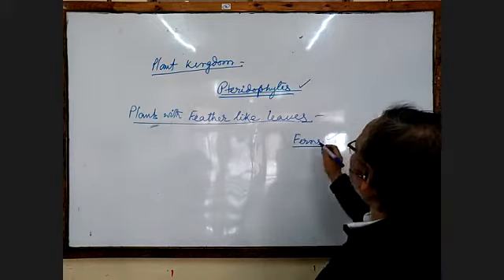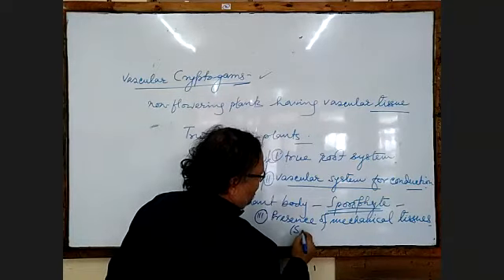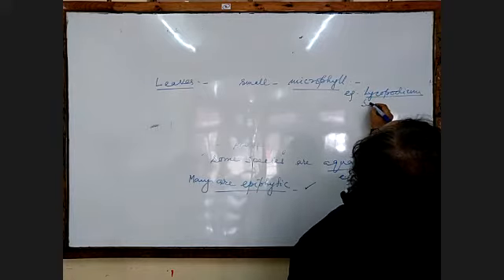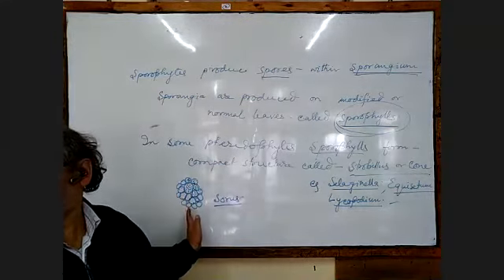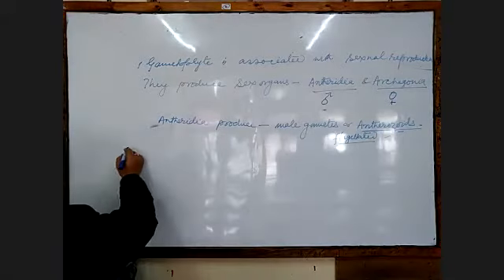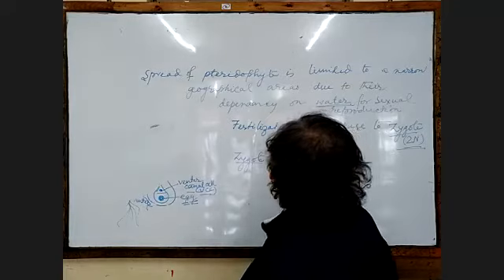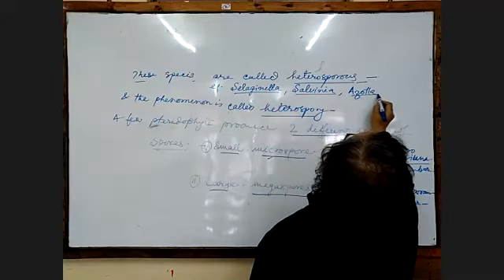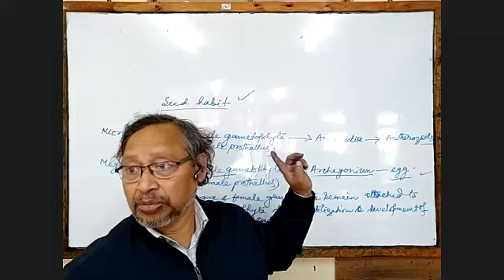SWAPAN SIR ENTRANCE CLASS- 38